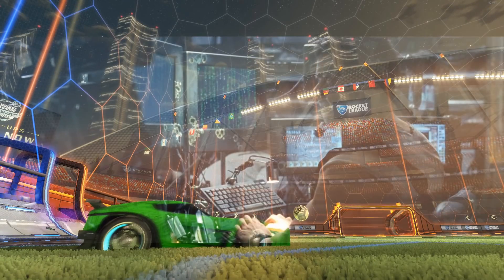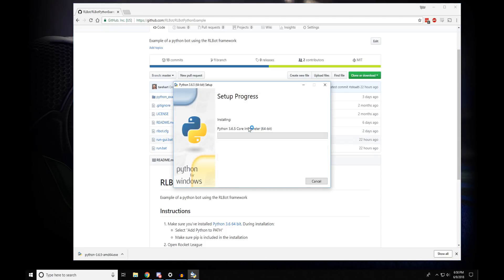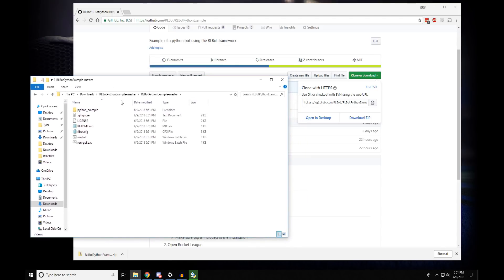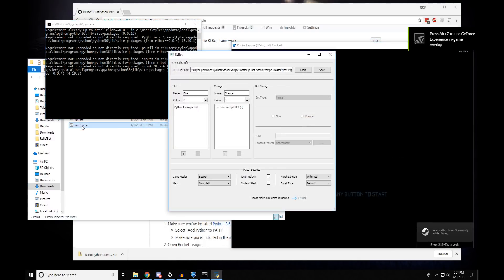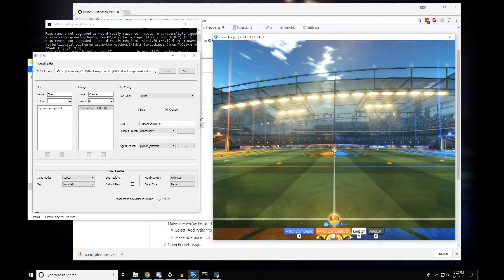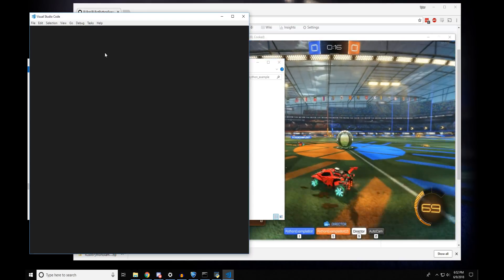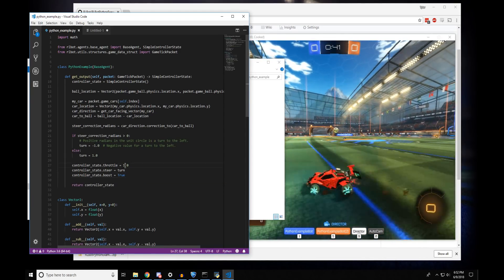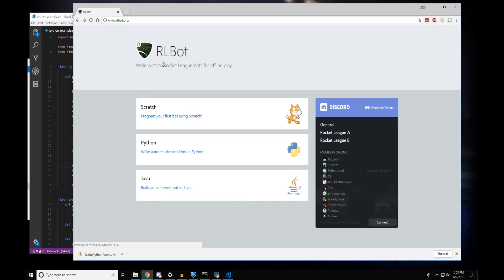RLBot Setup Guide - Code your own Rocket League Bot in Python! (old, see newer video in description)